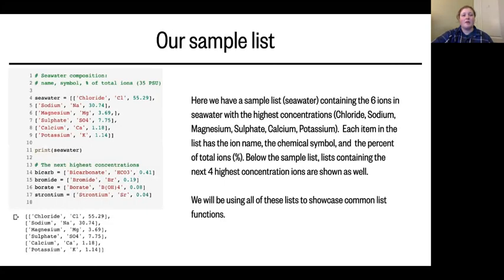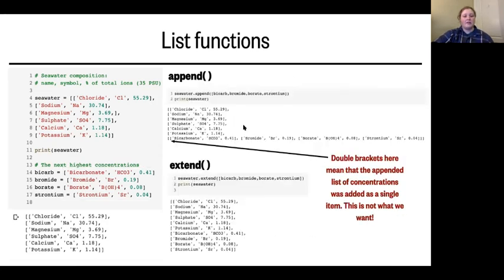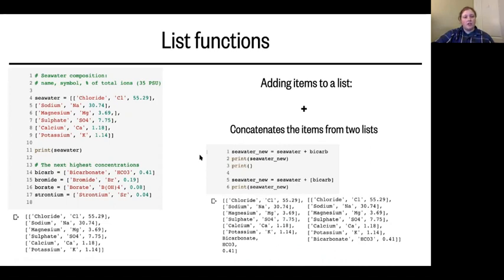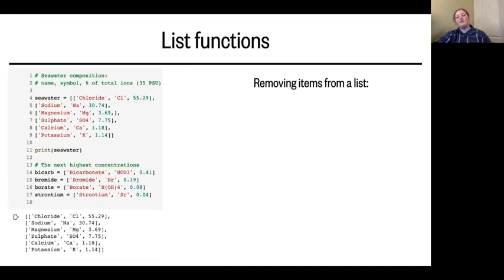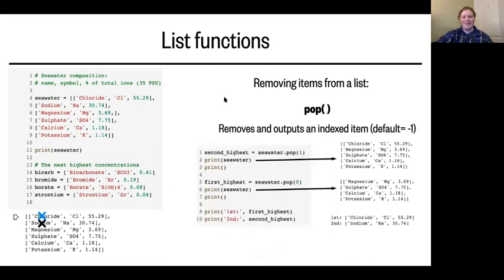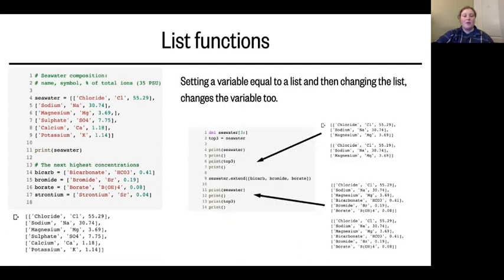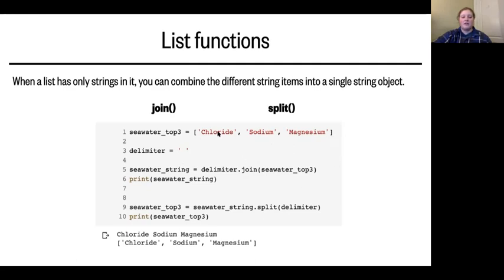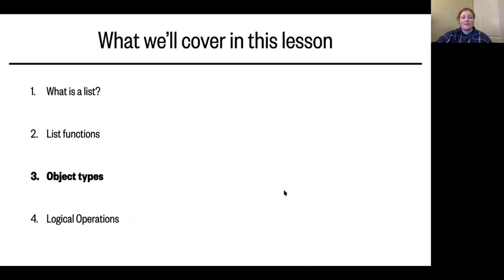Lesson 3, Part 2: List functions